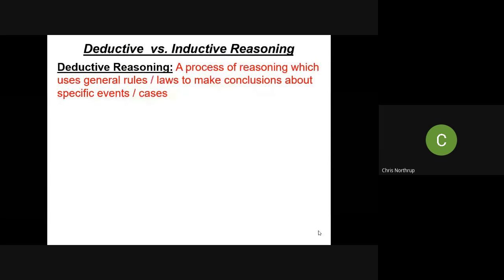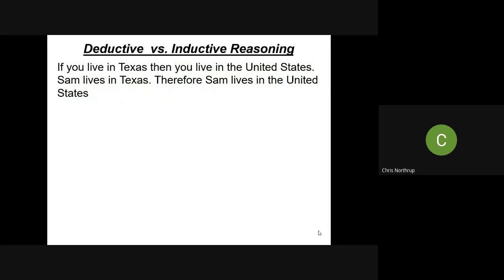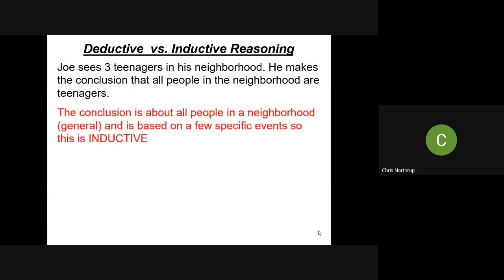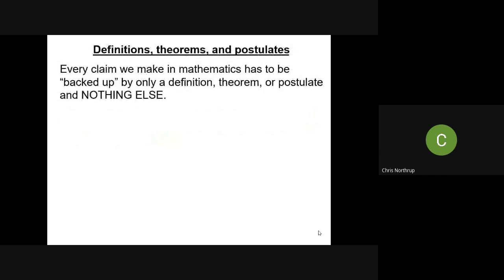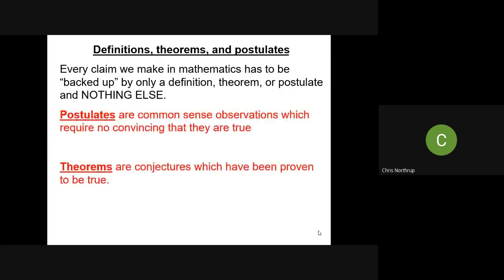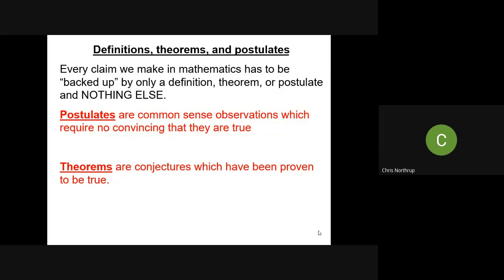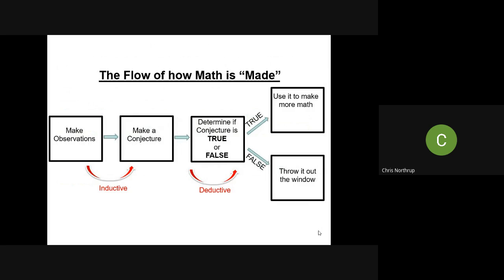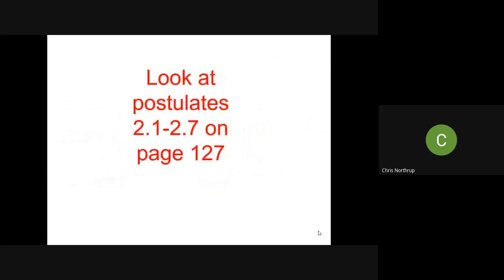2 4 2 5 H Geometry Deductive Reasoning and Postulates